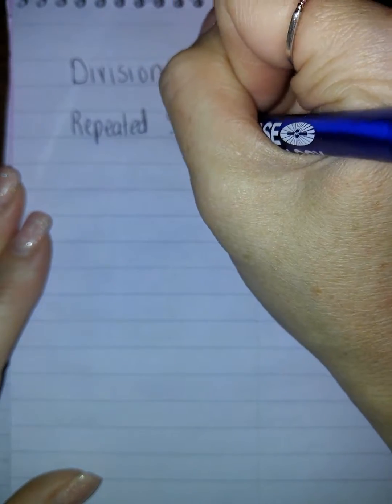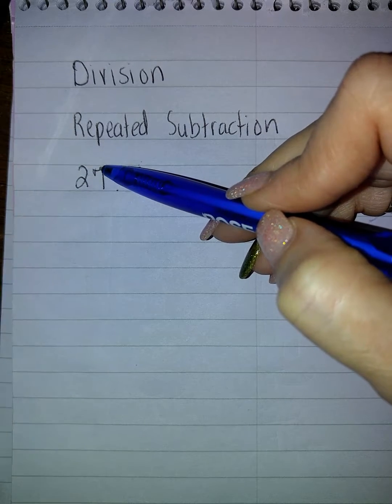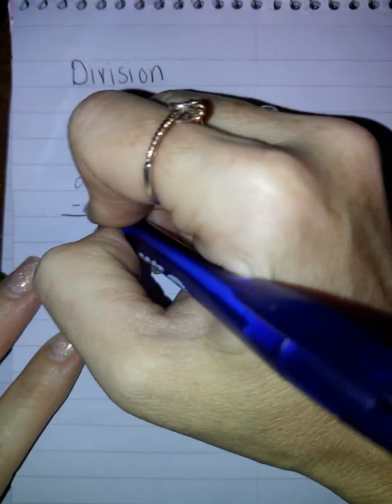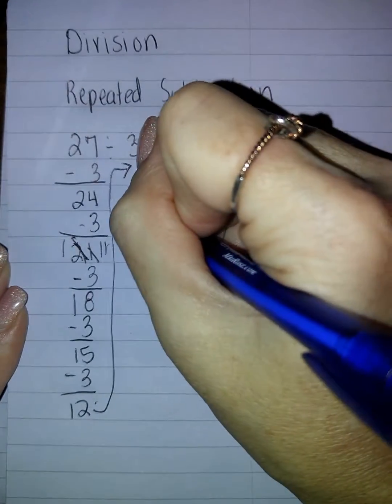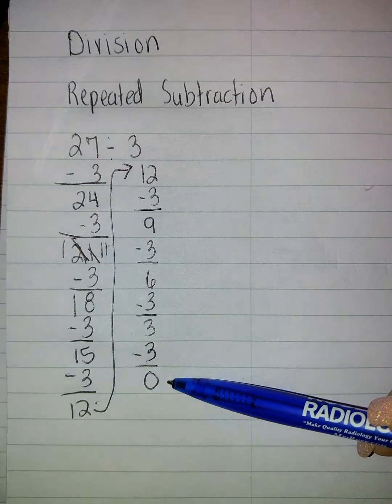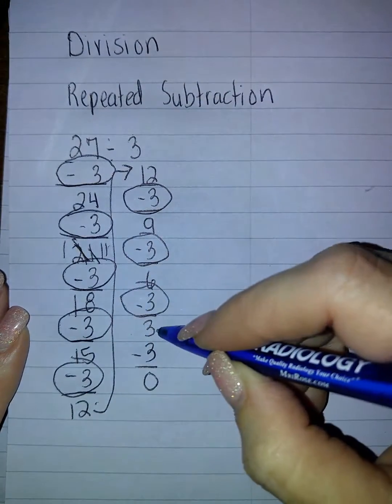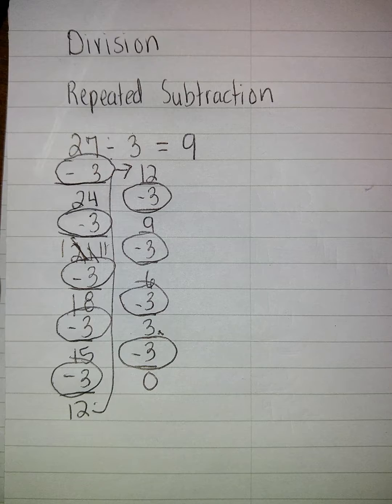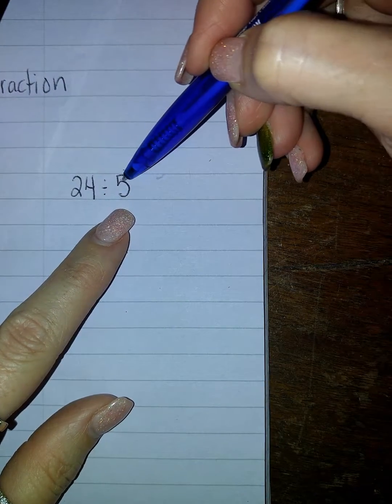Division using repeated subtraction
Subtract to get your answer